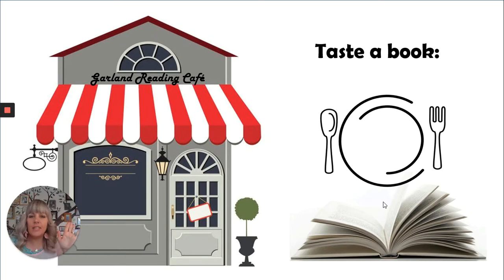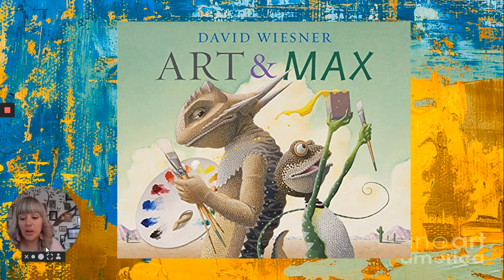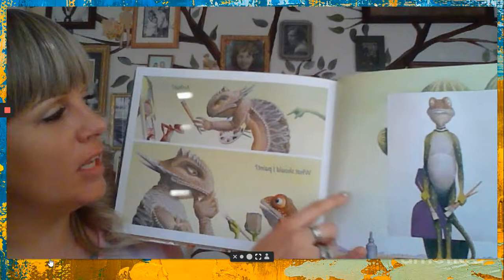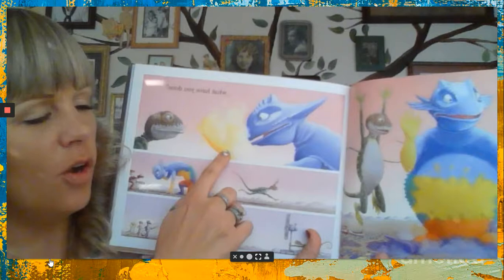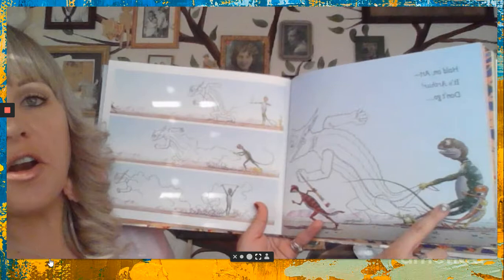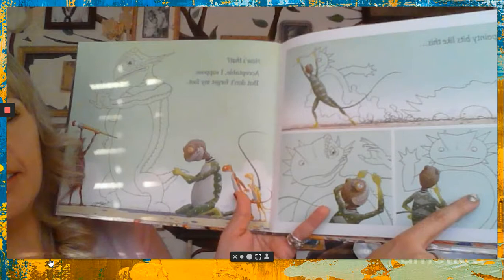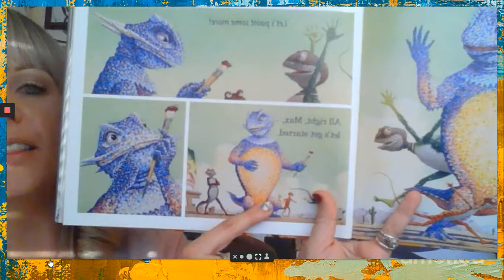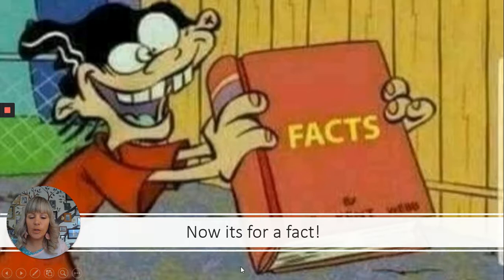Stories with Torie- Taster Table- April 28 "Art and Max"